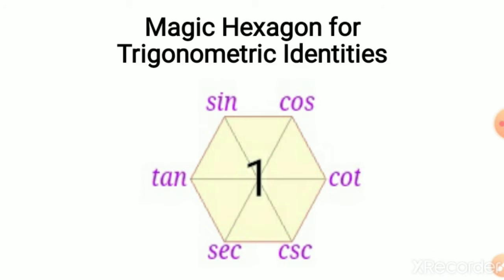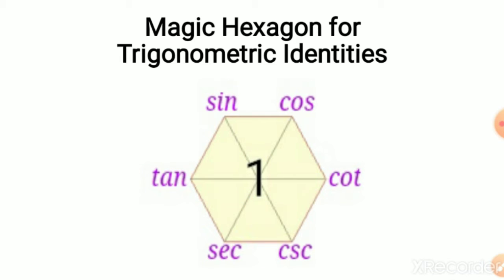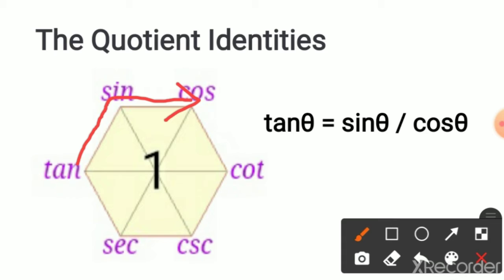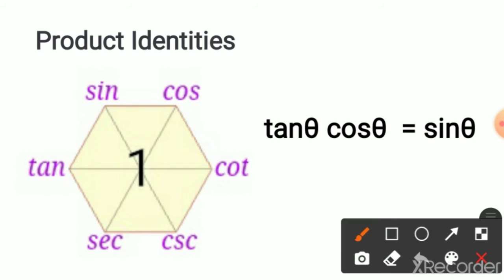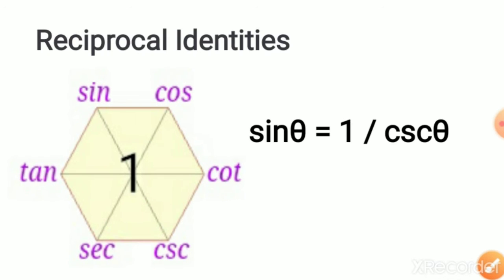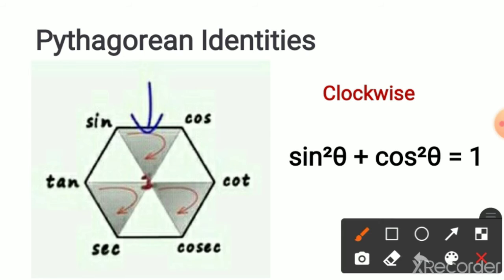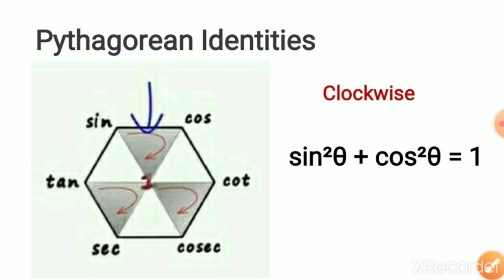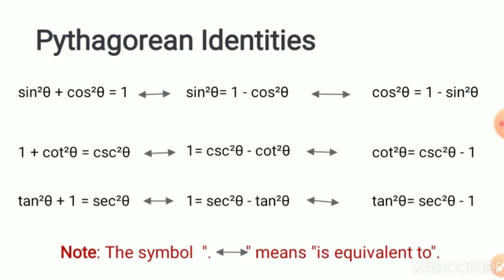Trigonometric Identities || Calculus I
In this video, we will learn to familiarize ourselves with trigonometric identities; and prove trigonometric expressions.